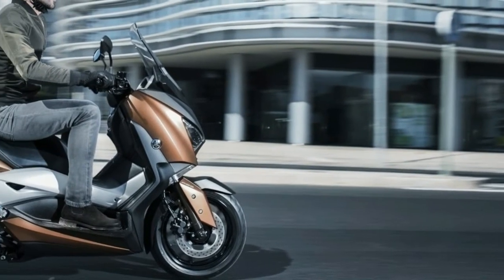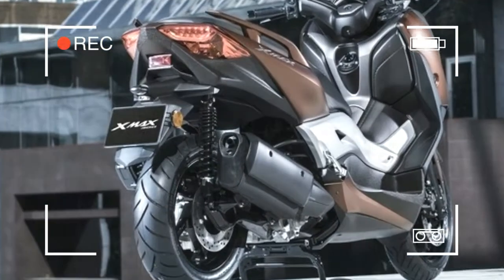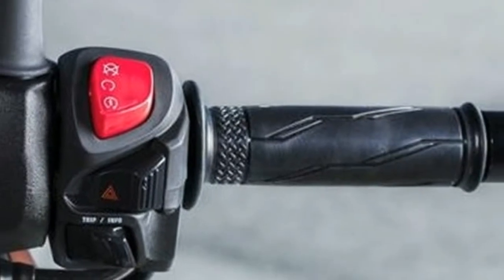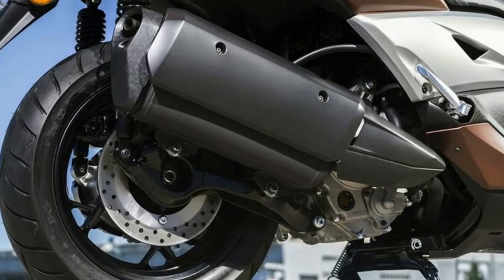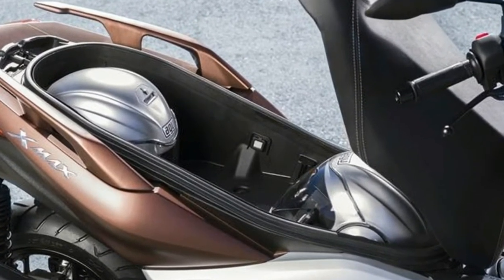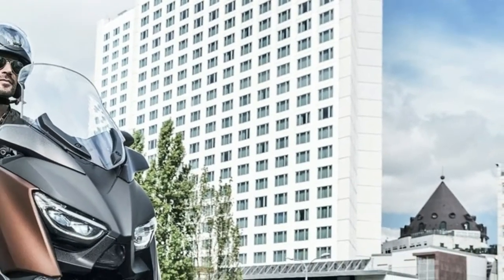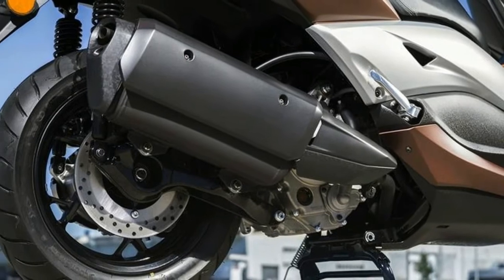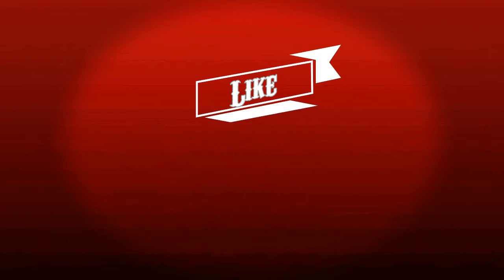Look This, 2017 Yamaha X-MAX 300 Review | Blue Core engine ensures performance and economy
2017 Yamaha X-MAX 300 has the power to make every day easier, simpler and more enjoyable. Equipped with motorcycle style forks and large wheels, the compact chassis gives you agile sports handling with business class comfort - while the powerful and efficient new Blue Core engine has all the performance you need for fast commuting or weekend escapes. Its sporty bodywork is built using pure MAX DNA for dynamic looks - and with its generous underseat storage for 2 full-face helmets and more, as well as ABS and a Traction Control System fitted as standard, the X-MAX 300 is built to give you what you need: MAX fun with MAX practicality.
Its new lightweight chassis features high specification suspension for superior handling and more comfort - while the efficient new Blue Core engine gives greater performance with lower fuel bills. And the twin LED headlights and sleek sports bodywork tell you that the X-MAX 300 is built to perform.
Technical specification (Engine):
Engine type  Single cylinder, liquid-cooled, 4-stroke, SOHC, 4-valves
Displacement  292cc
Bore x stroke  70.0 mm x 75.9 mm
Compression ratio 10.9 : 1
Maximum power  20.6 kW @ 7,250 rpm
Maximum torque  29.0 Nm @ 5,750 rpm
Ignition system  TCI
Starter system  Electric
Transmission system V-Belt Automatic